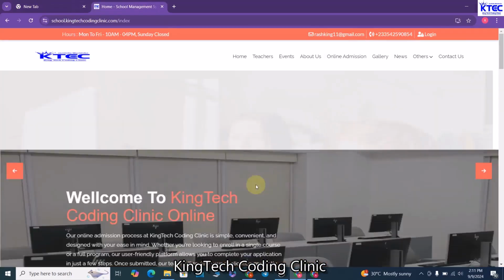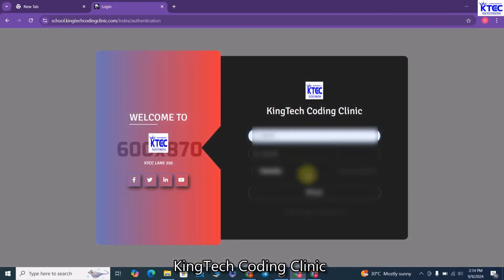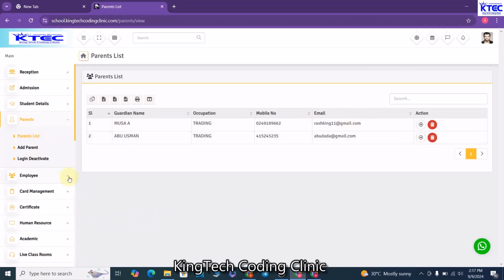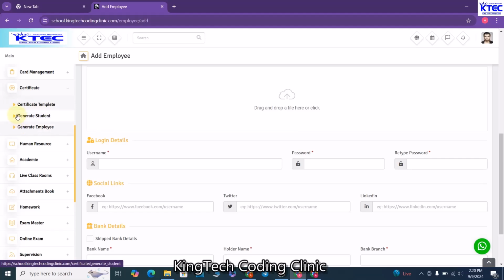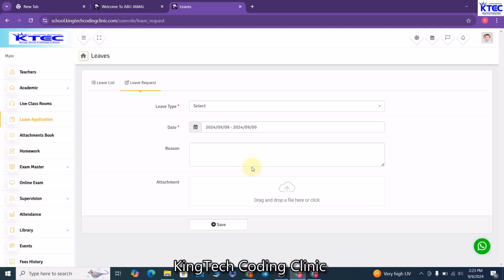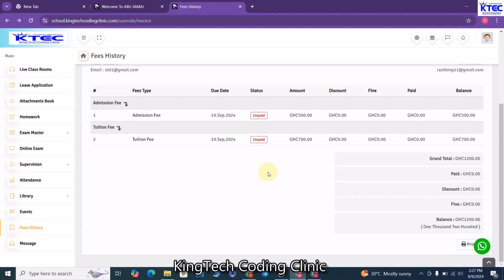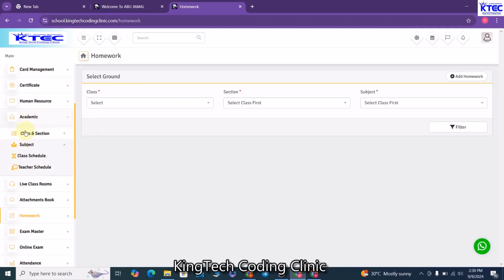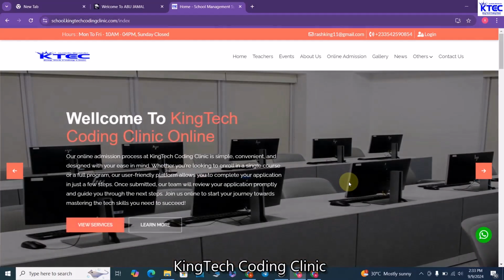"Transform Your School with This Multi-User Management System!"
This video showcases our advanced School Management System, designed for seamless use across both PCs and mobile devices. Our system supports multiple users, allowing administrators, teachers, students, parents, accountants, librarians, and receptionists to log in and perform their specific roles efficiently. With real-time access and management of school operations, this system makes it easier to streamline tasks, enhance communication, and improve overall productivity.

Whether you're managing student records, generating financial reports, organizing library resources, or monitoring attendance, our system ensures that all functions are easily accessible and secure. It's ideal for schools of all sizes looking to improve their management processes.

Watch the demo and get in touch with us for more details!